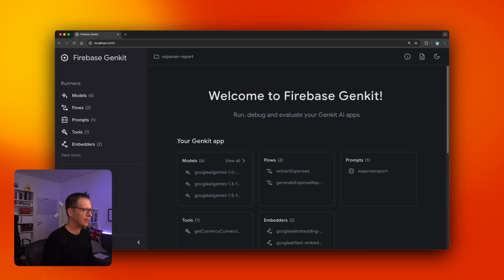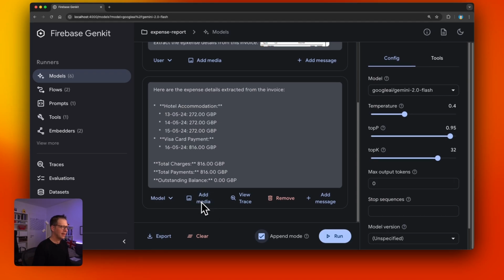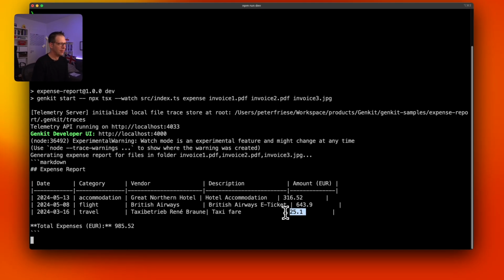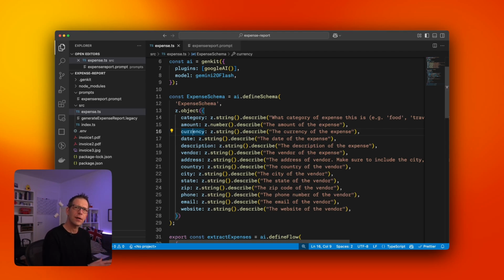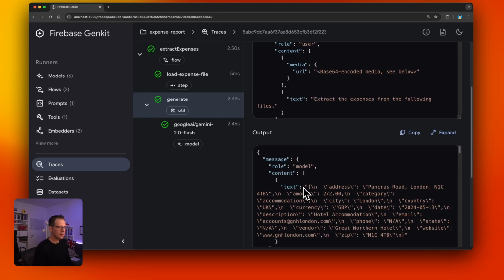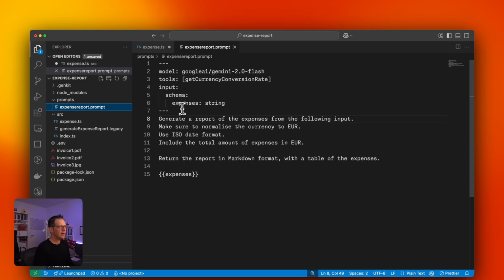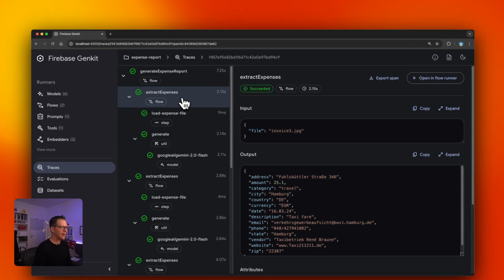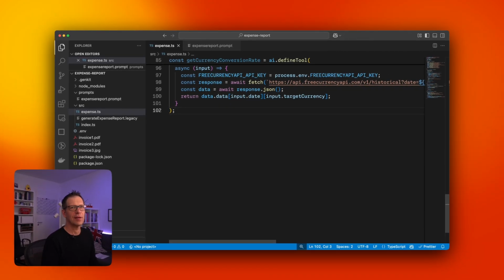AI Expense Report Generator with Gemini 2.0 Flash and Genkit 1.0 for Node.js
In this video I show how to automate your expenses using Genkit and Gemini 2.0.

Who likes doing their expenses? No-one, right? Me neither, so I built this little tool to help me:

* Pull expense details from ANY invoice (even those messy handwritten ones!)
* Automatically convert currencies (because who has time for that?)
* Compile it all into a neat, organized trip report.

And the best part? All of this in less than 100 lines of code!

Here's a breakdown of what I cover:

0:00 - Quick intro to Genkit
0:40 - Some fun things you can do with the Genkit Developer UI
4:53 - Demo of the app
6:12 - Code walkthrough
9:12 - Testing the AI flow in the UI to see it in action
11:27 - Generating a complete expense report from multiple invoices 🤯
17:13 - Converting currencies using tool calling
18:13 - Final thoughts

If you're a developer who wants to see how simple it is to bring AI magic to your projects, you NEED to watch this! Trust me, Genkit and Gemini 2.0 Flash are going to change the way you build apps.

What kind of AI app should I build next?